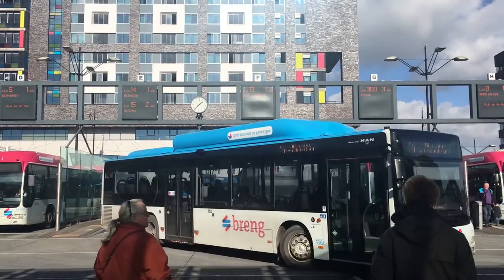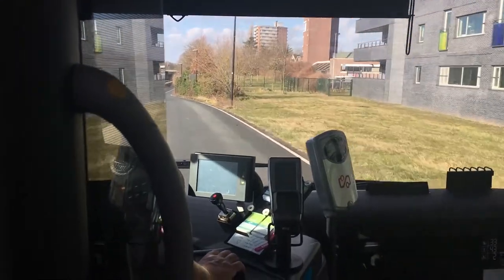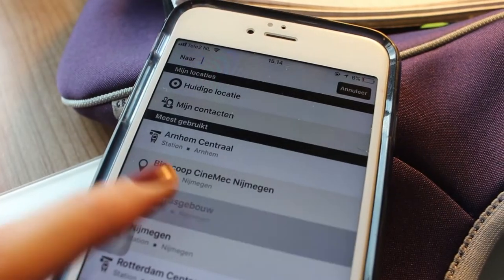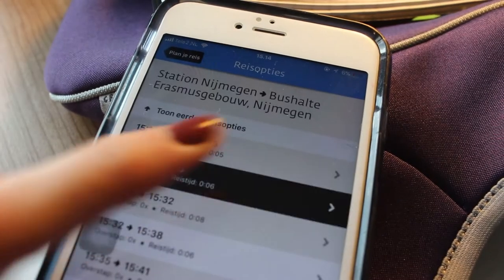VLOG | Lectures and seminars at Radboud University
As an international student, you might wonder how your days following lectures and doing seminars at Radboud University will look like. Selena shows you everything you need to know!